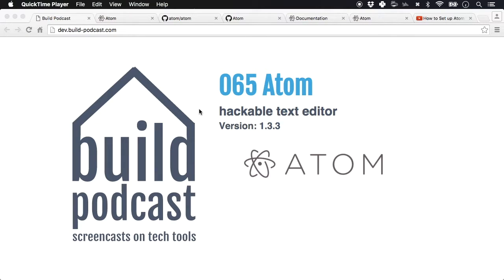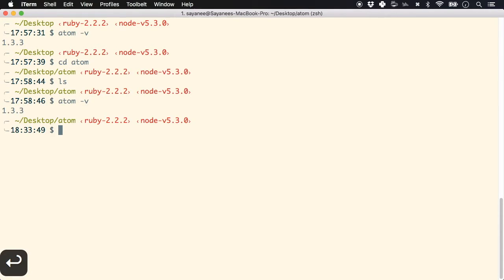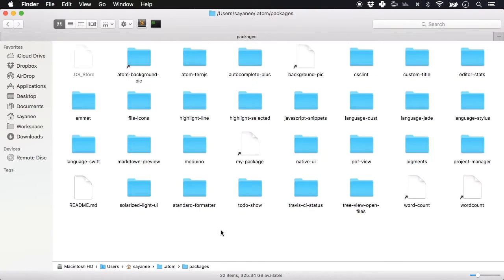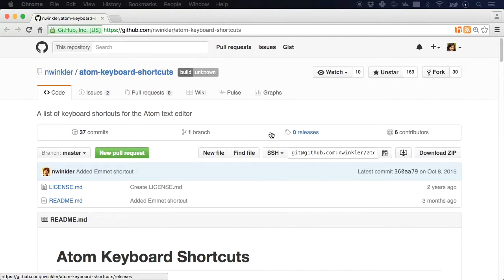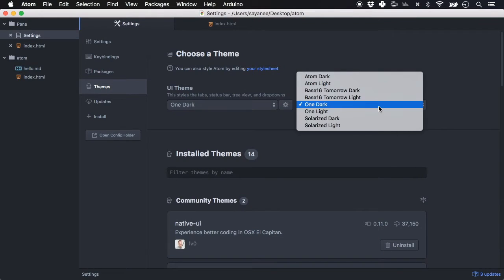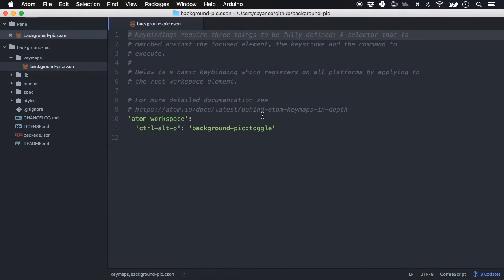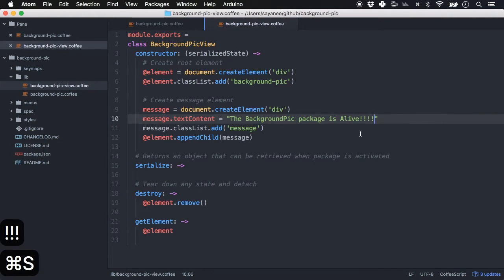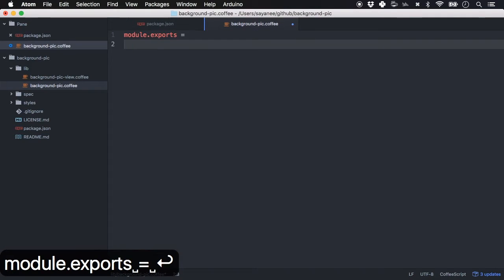Build Podcast 065 Atom